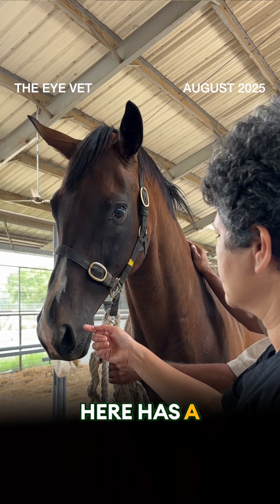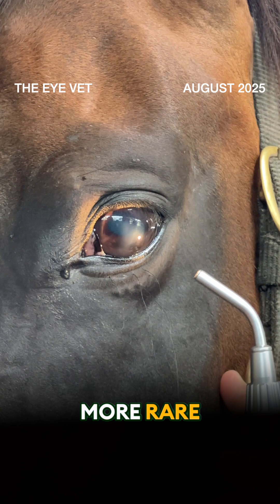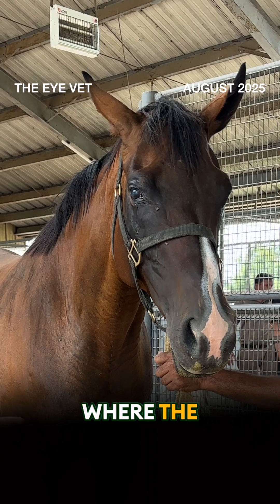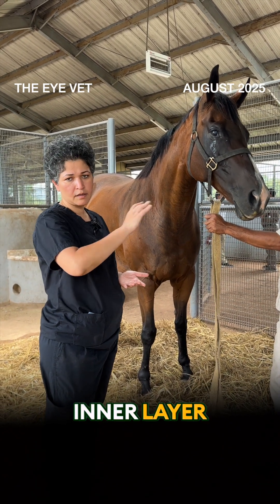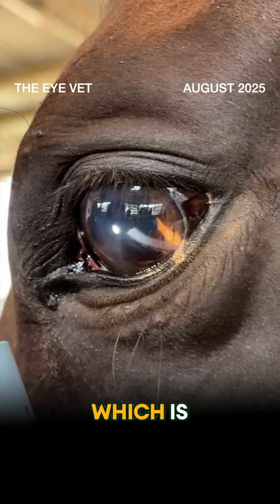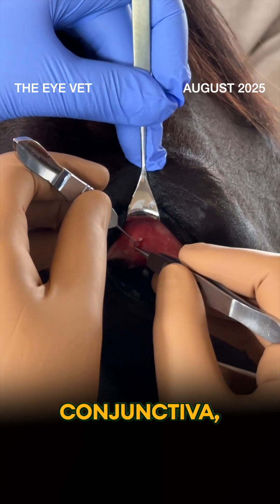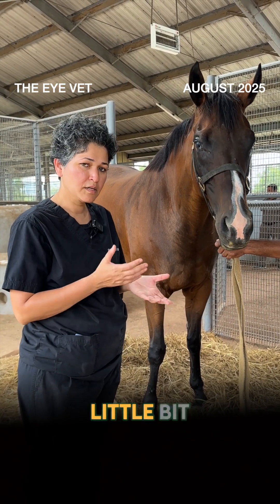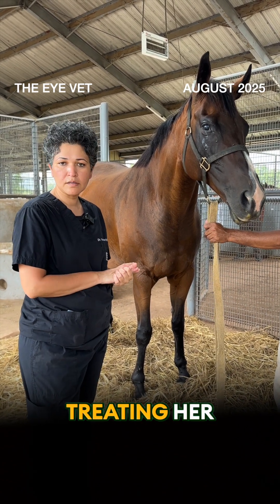Immune-Mediated Keratitis: Rare Eye Condition in a Mare - The Eye Vet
This mare was diagnosed with a rare form of Immune-Mediated Keratitis (IMMK) — specifically, the endothelial type, which is even more uncommon.

👁️ Unlike many eye conditions, she wasn’t in pain and showed no internal inflammation — only corneal edema.
To help her, we placed slow-releasing anti-inflammatory implants under her conjunctiva, along with starting medical therapy.

💡 IMMK is a challenging condition, but with timely diagnosis and advanced care, we can give horses like her the best chance at maintaining clear, comfortable vision.